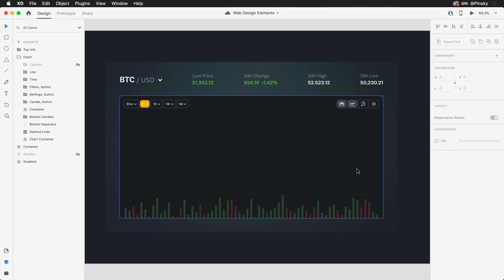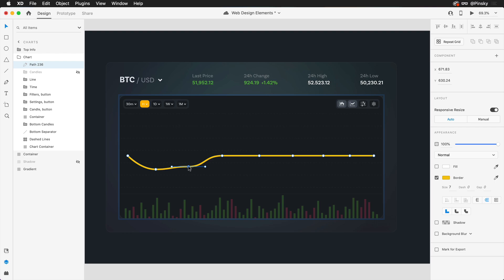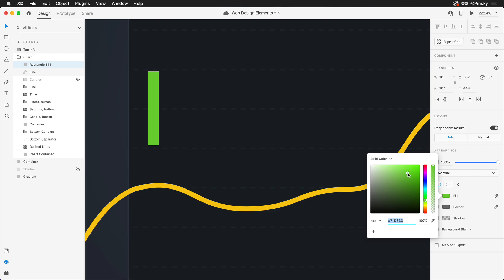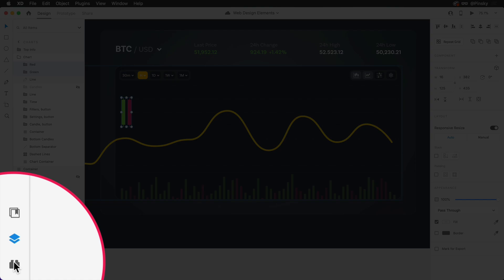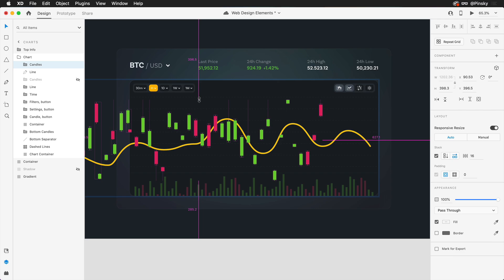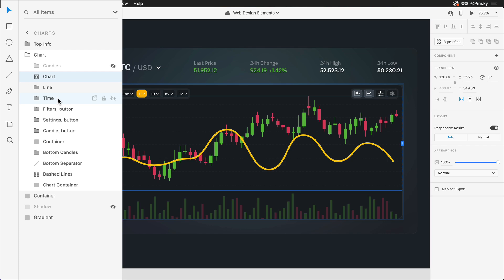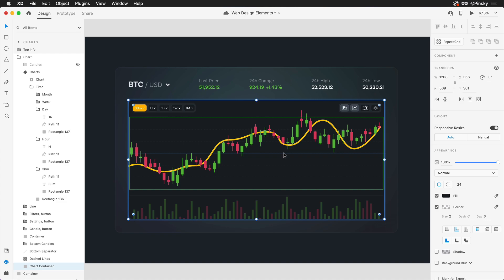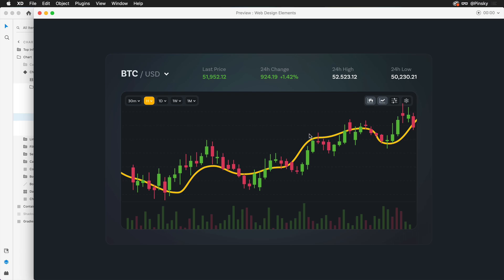Animate Your Charts in Adobe XD (Part 3)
In this Adobe XD video, we're going to design and prototype two charts for a financial or cryptocurrency website experience using Auto-Animate and the Confetti plugin.

Dribbble!